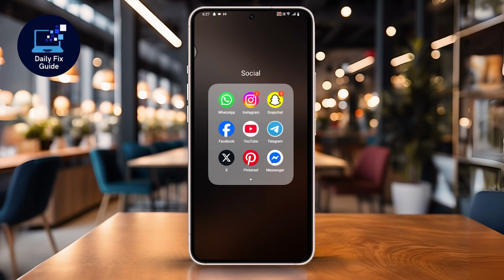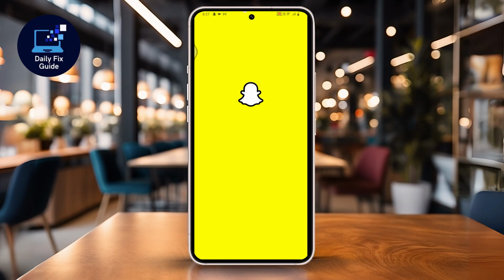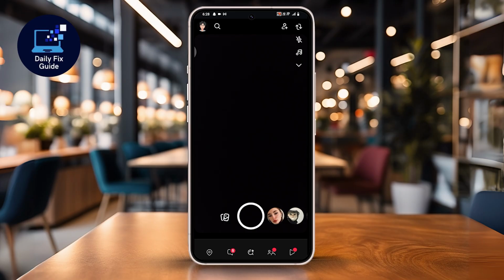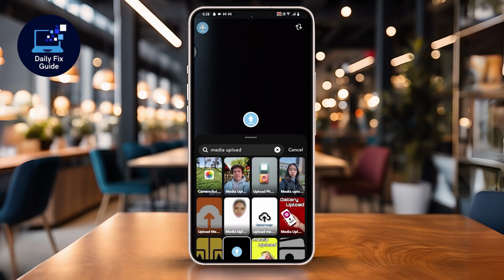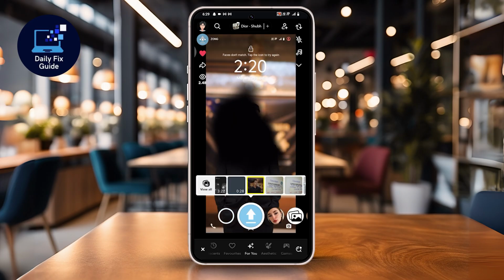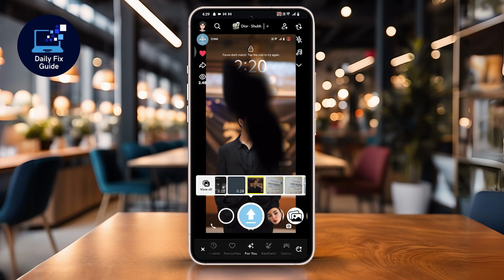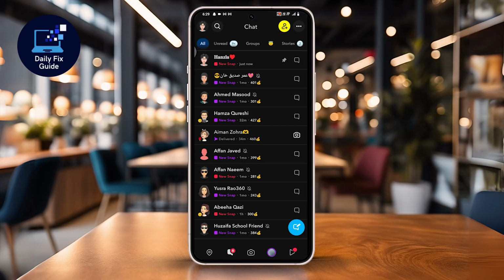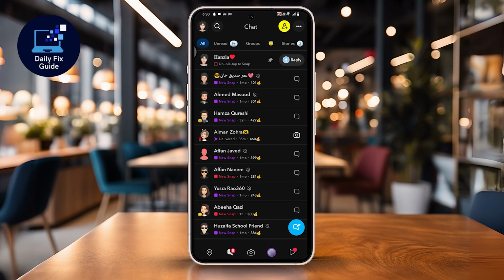How to Send Snaps From Camera Roll as Normal Snaps | Send from Camera Roll on Snapchat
Want to send photos or videos from your Camera Roll as normal snaps on Snapchat? In this step-by-step guide, we’ll show you how to send Camera Roll media that looks like a regular snap, tricks to bypass the gallery tag, and tips for making your snaps look authentic. Perfect for iOS and Android users who want to share past photos as fresh snaps.